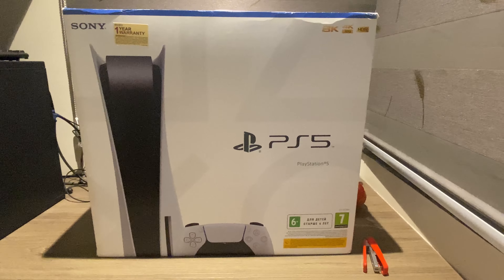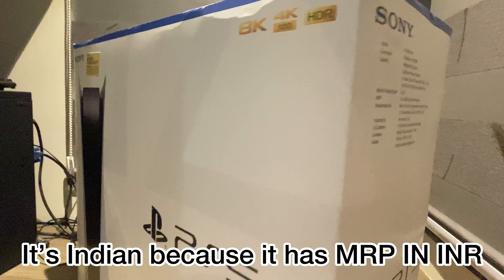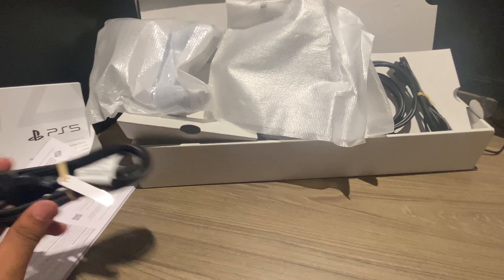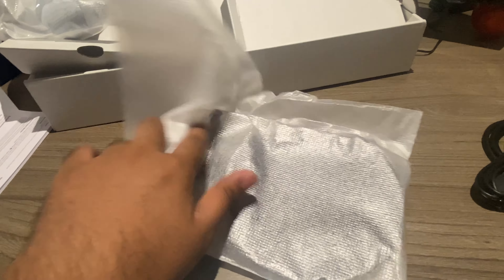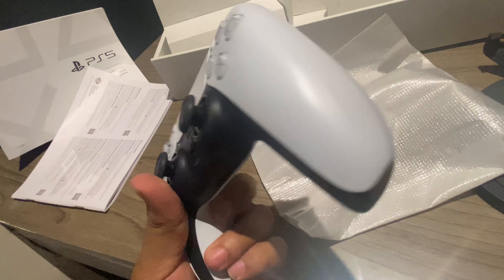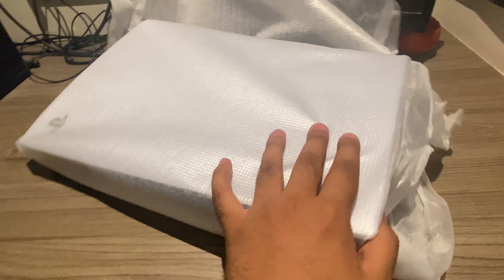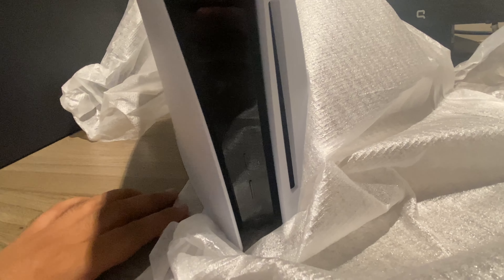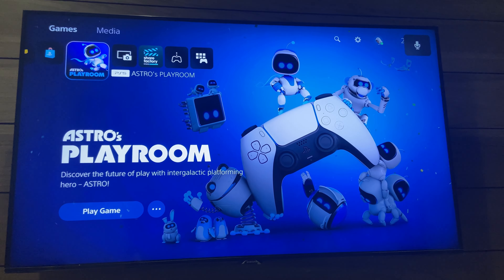PS5 UNBOXING INDIAN VERSION 🔥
Hello Everyone..!! , Welcome to my new youtube channel that is based on the games I play..!!

📍Playstation ID: SpadyGaming-YT

►Respect Moderators.